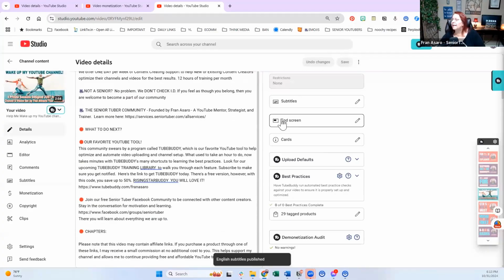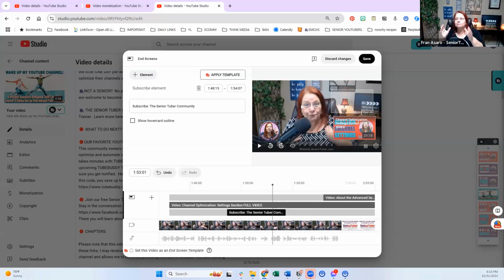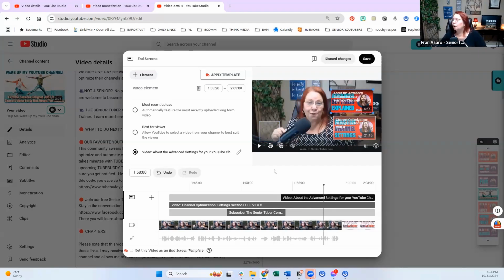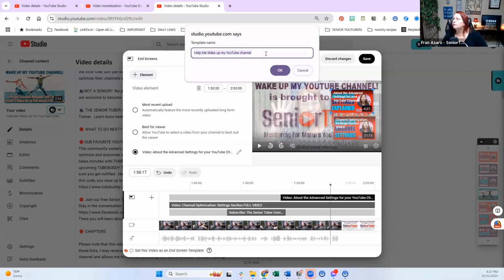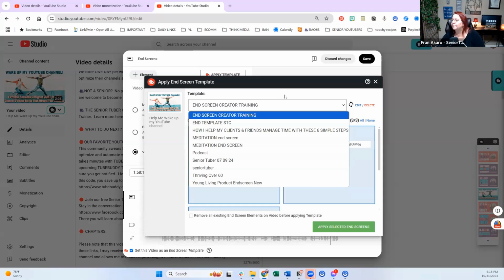End Screens That Increase Engagement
*** HOLIDAY SPECIAL! From 11/29/24 - 12/06/24 11:59 pm EST

Amazon Black Friday Sale - Curated Content Creator Equipment for New and Seasoned Creators
📄 You are viewing video segments from our live training for the members of our Senior Tuber Circle, a community where we offer up to 12 hours of YouTube Creator Training for mature YouTubers.

Learn how to use YouTube's end screens effectively to increase viewer engagement and keep them watching your next video. With the return of a helpful feature through TubeBuddy, you can create streamlined templates that save you time and promote your best content.

Long-Tail Tags:

Chapters:
00:00 What is Are End Screens?
00:38 Creating and Customizing End Screens
02:09 How to Use Templates for Time-saving with TubeBuddy

CIRCLE PERKS!